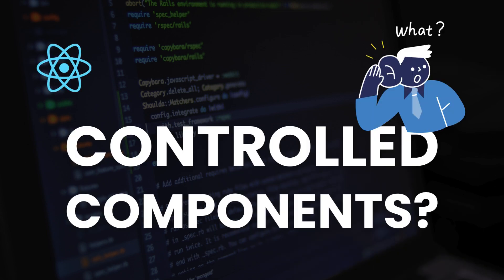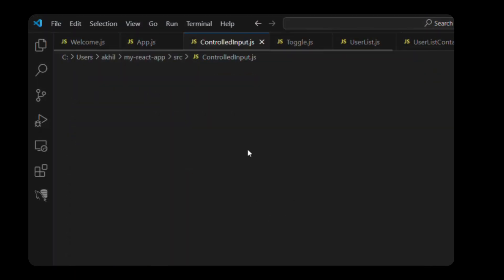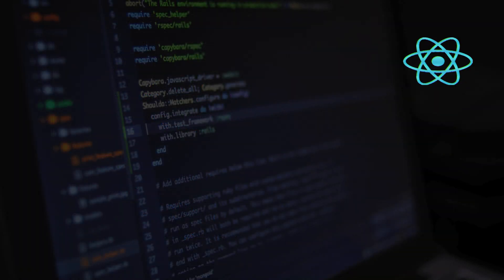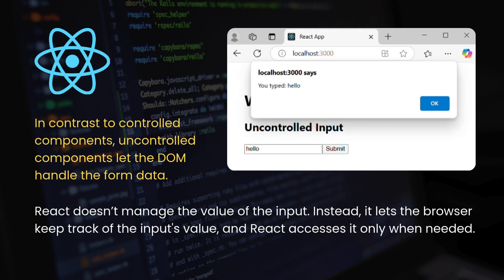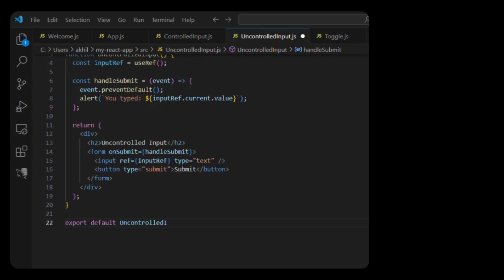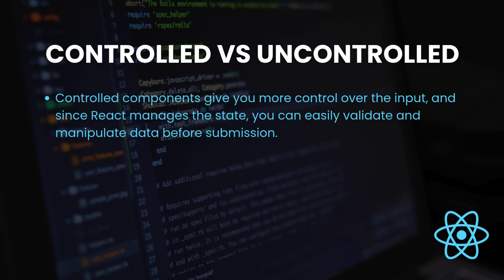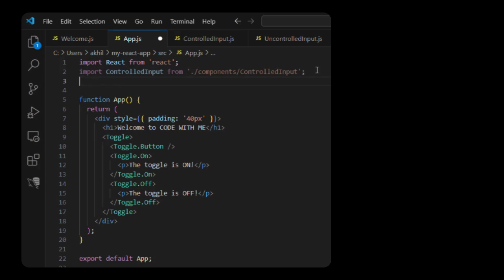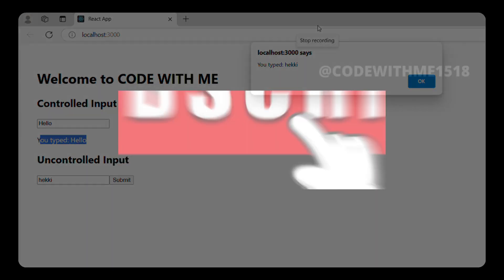Controlled vs Uncontrolled Components in React | Code With Me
In this video, we break down Controlled and Uncontrolled Components in React in a super beginner-friendly way.

You’ll understand the difference, when to use each, and how they work with real examples in your code editor.

Whether you're just starting out or brushing up, this lesson is an essential part of your React journey.

Let’s learn together with Code With Me!